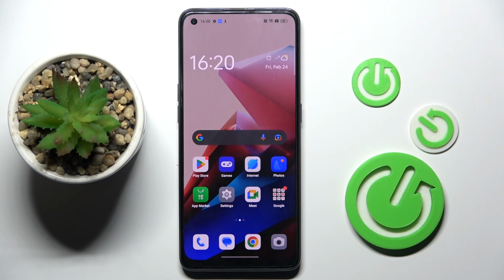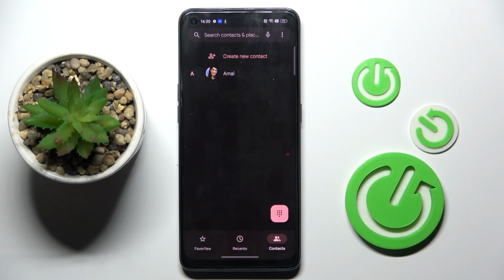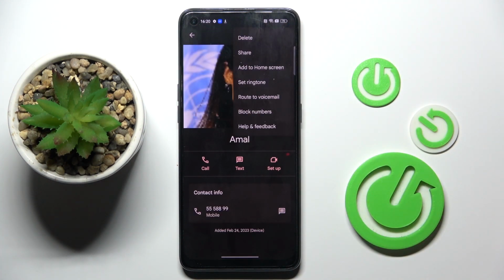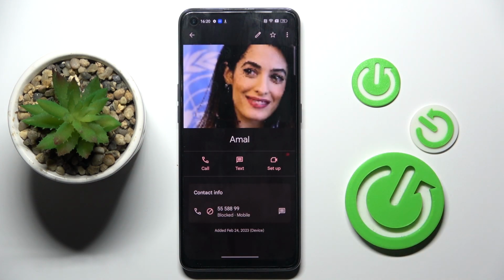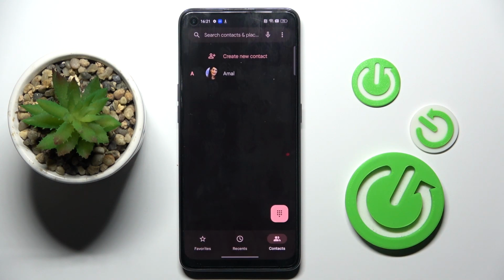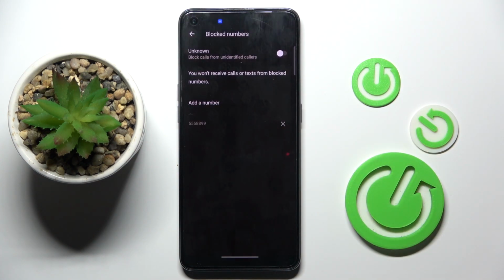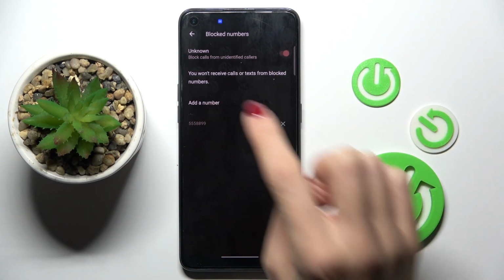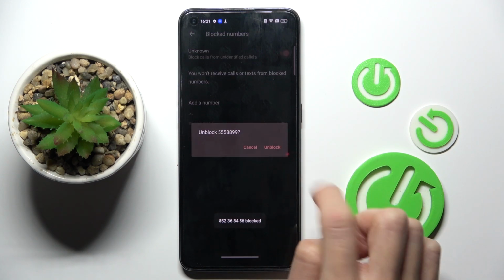How to Block Number on Oppo Reno 8T?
Press play and watch a quick and easy-to-follow guide that shows users how to block unwanted calls and messages on their Oppo Reno 8T device. The video tutorial is designed for users who want to avoid spam calls or messages from unknown or unwanted contacts.

How to Block Caller on Oppo Reno 8T?